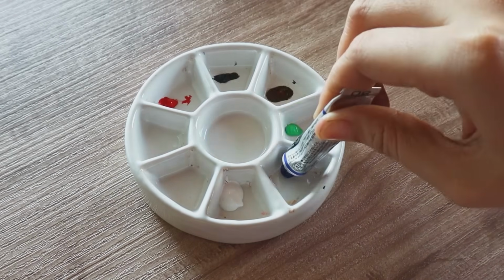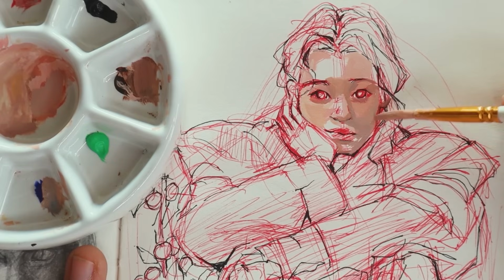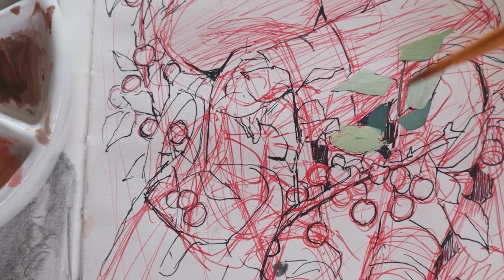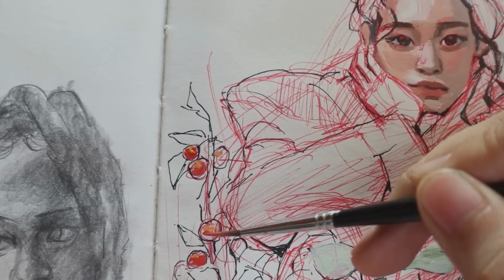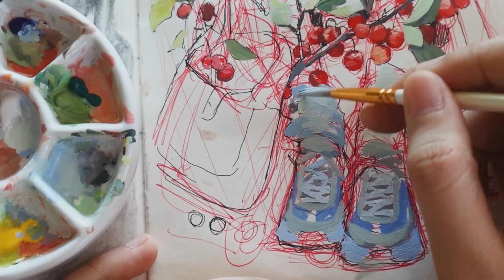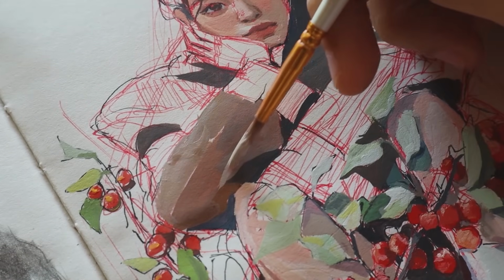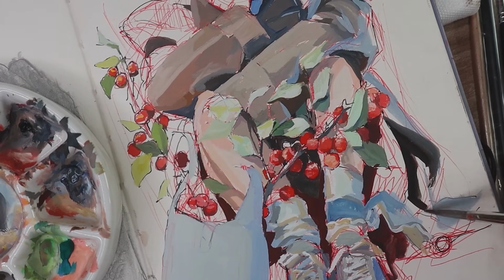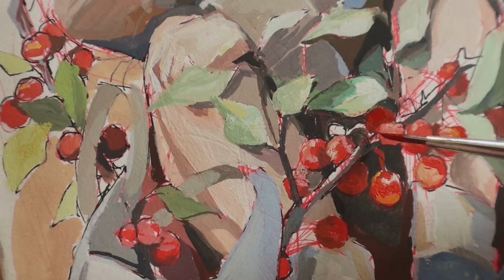Answering gouache FAQs / painting over my sketches #6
This is a reupload of my last video, Ijust needed to change the voiceover and answer more questions.

Time stamps:
00:00 intro
1:35 What is Gouache?
3:33 Gouache vs Acryla gouache (vs acrylic paint)
4:25 Do I use a fixative ?
5:25 How much water do I use?
6:34 Which paper is the best for gouache?
10:52 Which gouache brand do i recommend?